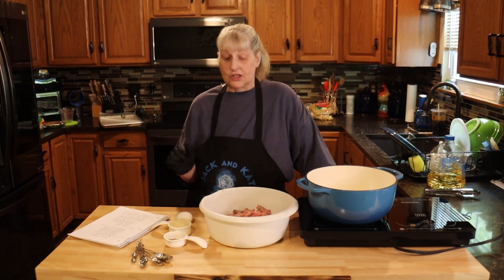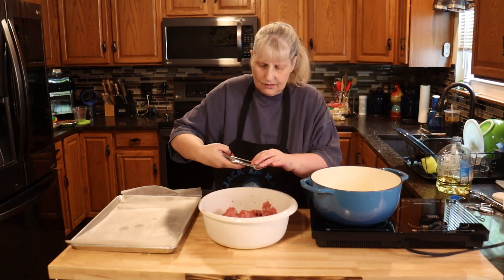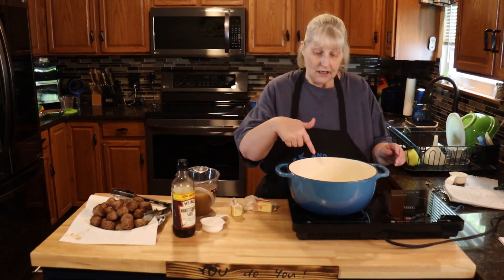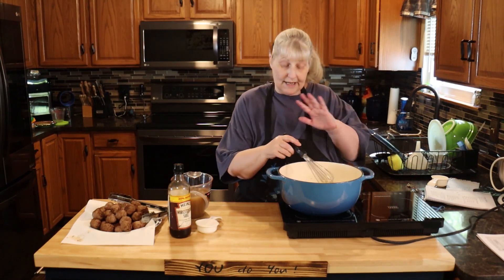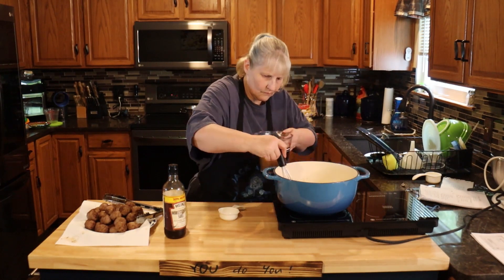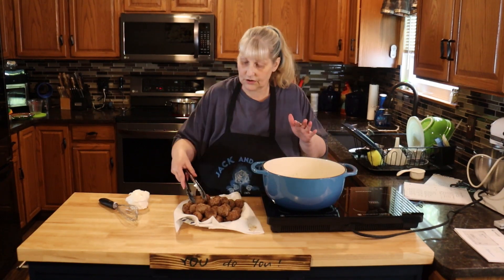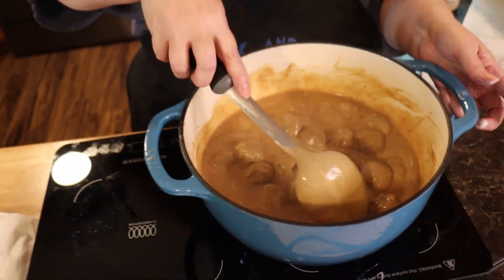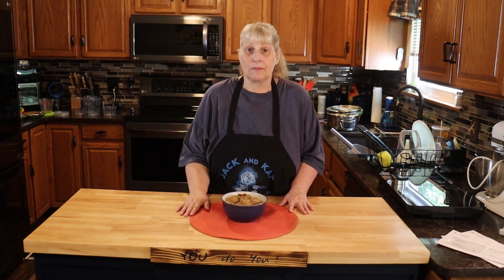Swedish Meatballs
By themselves or over noodles they are just so darn good !